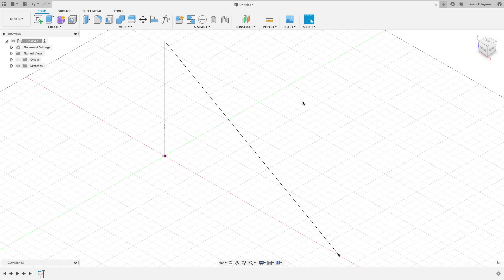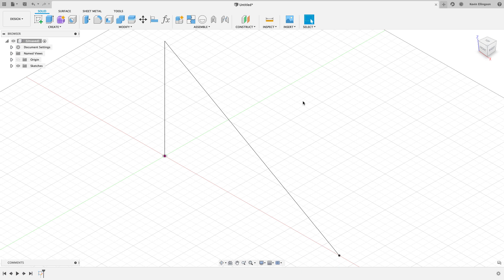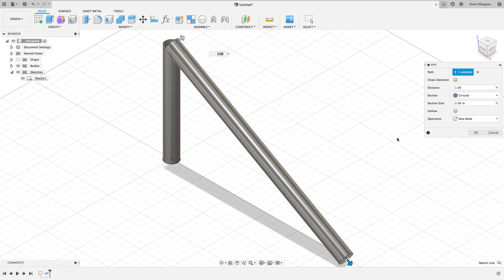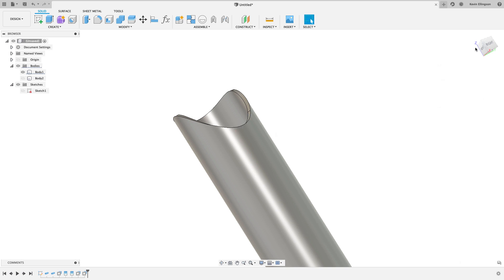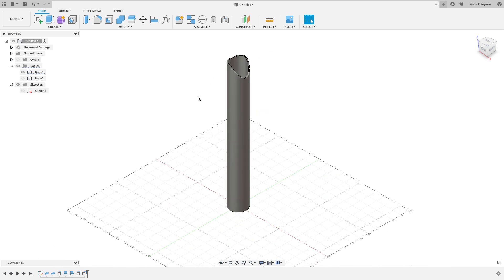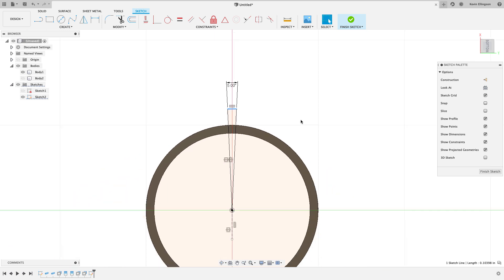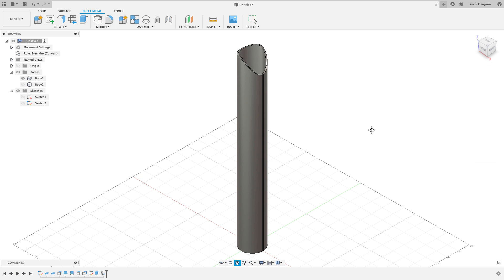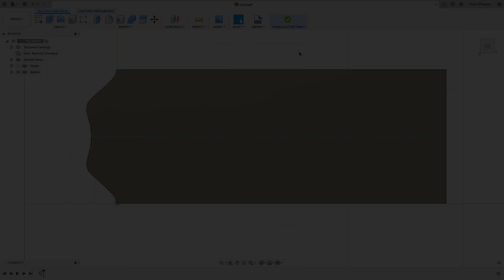Fusion 360 - Unfolding Sheet Metal Tubing Update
In a previous video linked below, I showed a process to create a paper template to make tubing notches. Since that video, Autodesk has added some functionality to make that process easier. This video will explore the convert to sheet metal command.